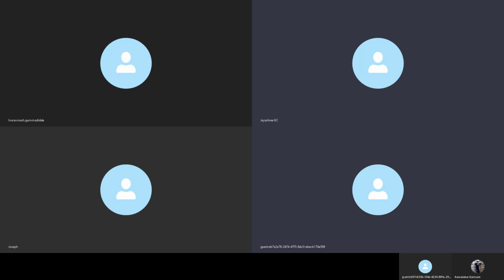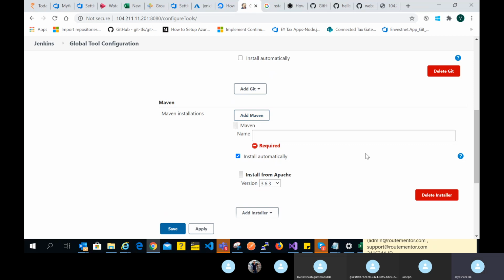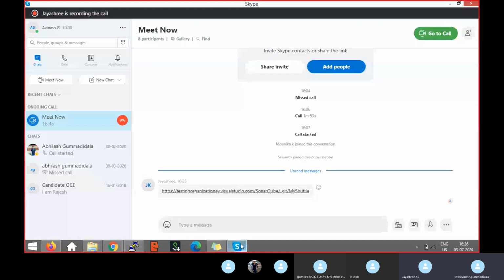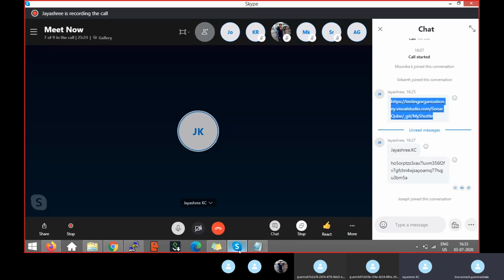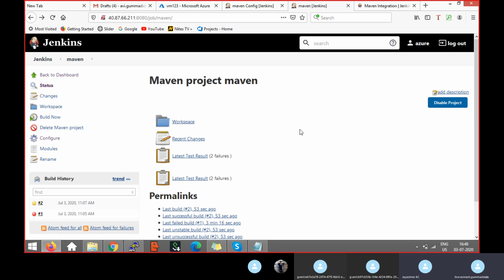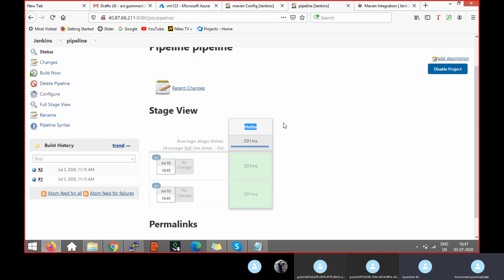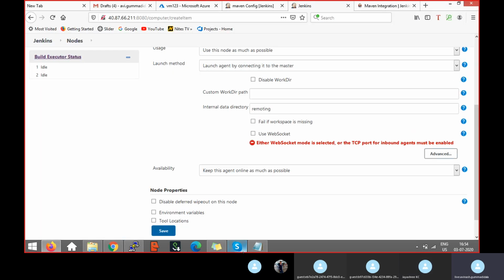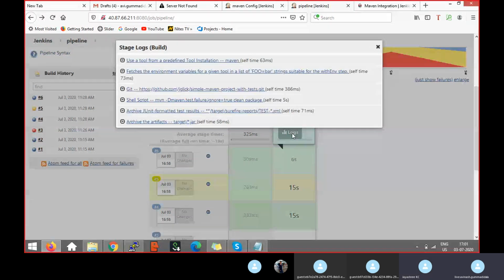Azure DevOps Training(Jenkins Continue)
Understanding to use Azure DevOps with Jenkins